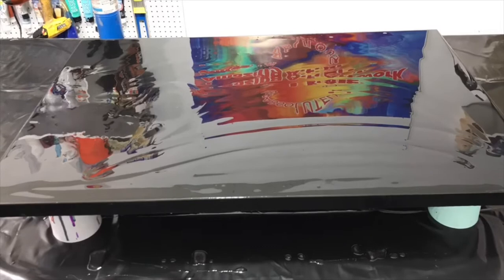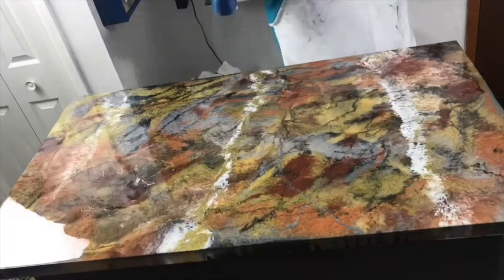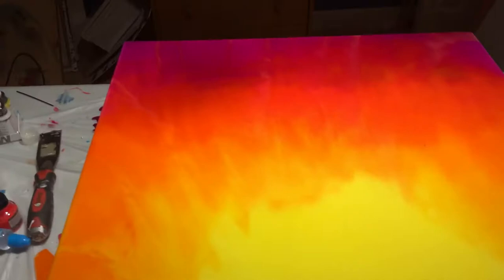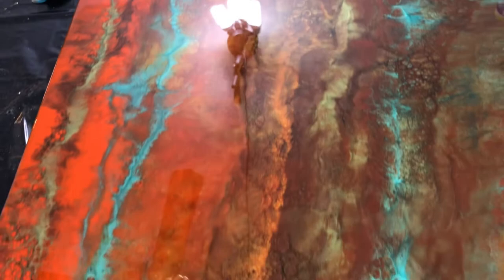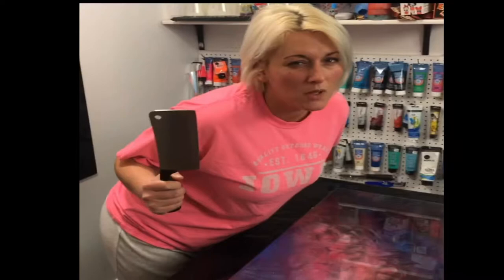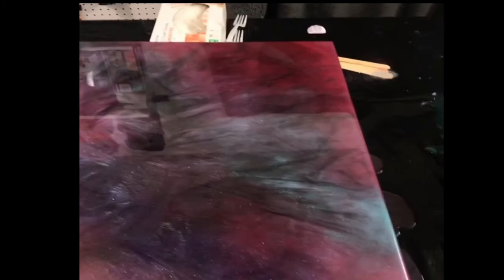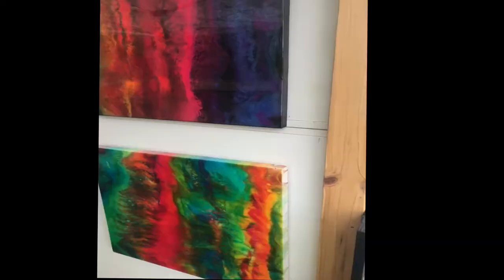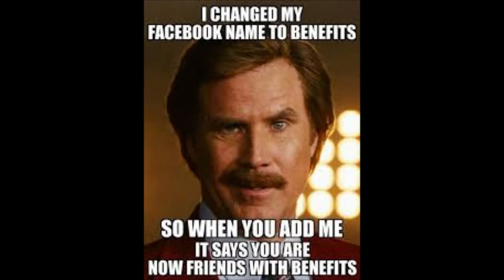Resin Art.... Body of Work. A Fun Video and Get To Know The Artist.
Just A Fun Video I Made With A Body Of My Work From Over The Years. There are a  Lot Of Time Lapse Videos and Some Video Clips.  Its Not a DIY Video, But A Collection of Things I’ve Made.  Some Stuff On Glass And Metal In The Video Also.
I’ve Also Added Some Get To Know The Artist Clips With Friends And Family and Some Funny Outtakes.  Plus I Talk About Some Of the Artist I Admire.  Just A Fun Video!!

Thank you so very much for watching.  I love Sharing my art, and I hope you take something away from this video.

Any Questions or Comments, or Feed back on what I can do to keep you watching, please leave in the comments below.
For More Products That Work Great with Resin and information Please Visit

Tyler Carroll
Amazing AF Artwork
Check me Out on these Social Media Sites.

This Painting Was Made in the U.S.A. in Pleasant Hill Iowa
The Heartland Of America.

“Amazing A.F. Artwork  is a participant in the Amazon Services LLC Associates Program, an affiliate advertising program designed to provide a means for sites to earn advertising fees by advertising and linking to amazon.com.”